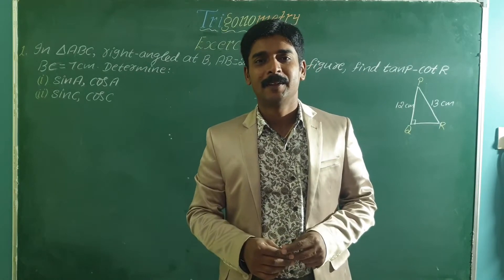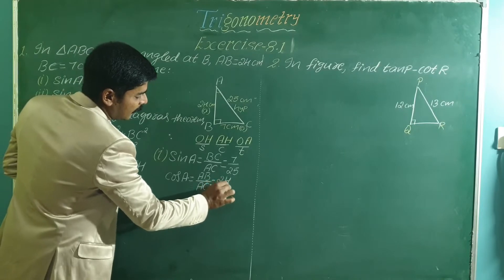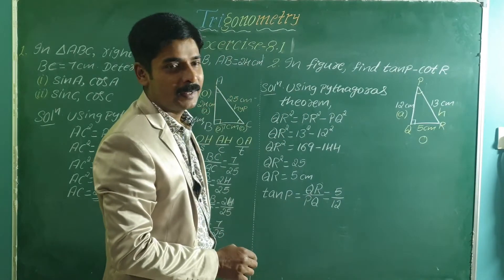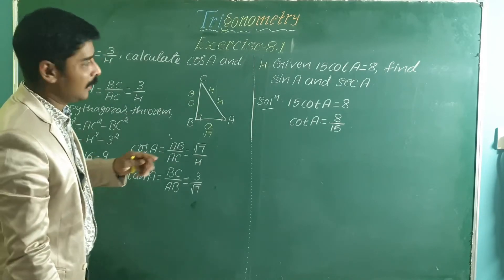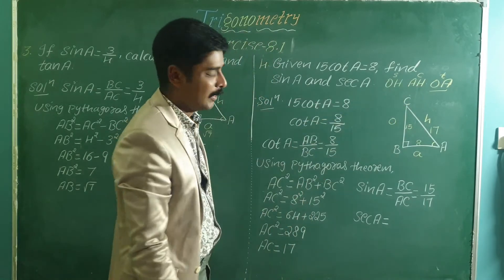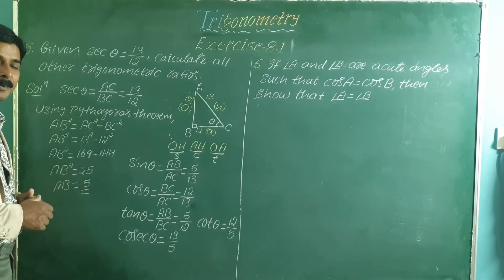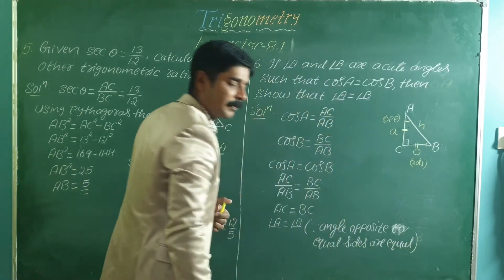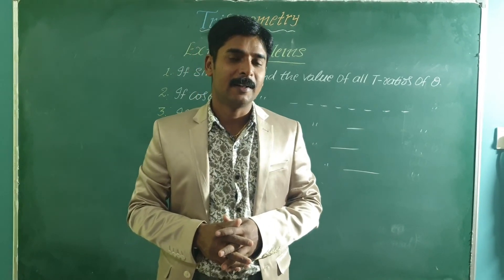MATHS-X-08-05. NCERT Exercise-8.1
Chapter: Introduction to Trigonometry by Joyappa A A.
Topic: NCERT Exercise-8.1
Language: English mixed with Kannada.